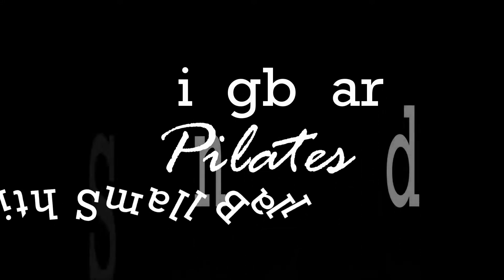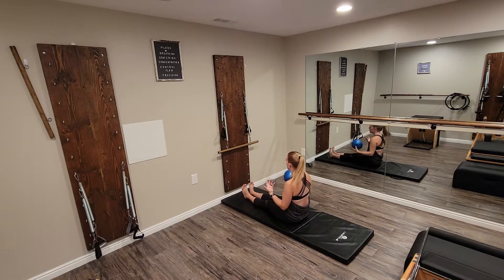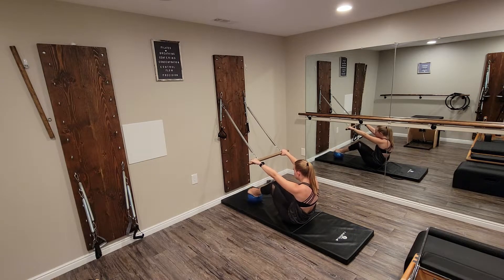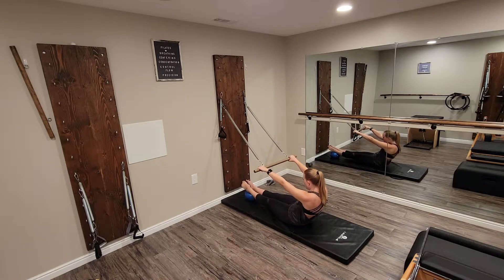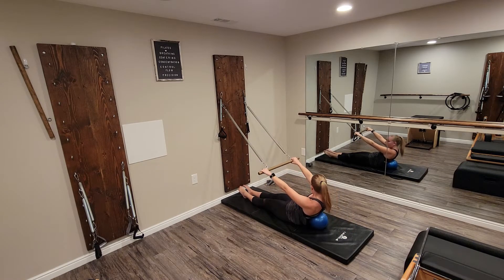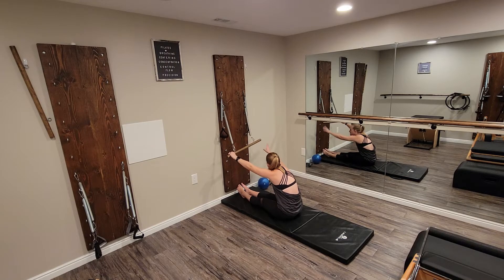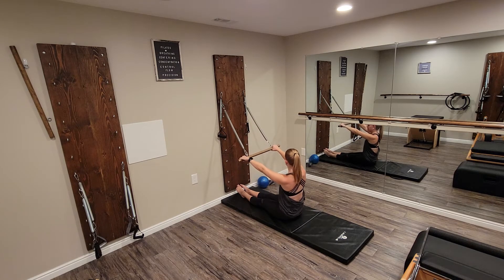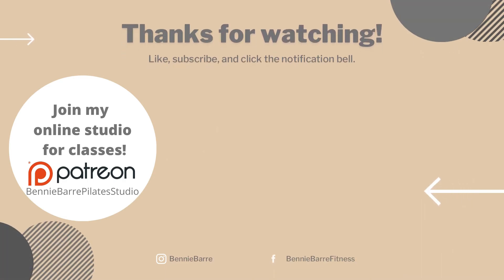Pilates Springboard Rollback Series with the Small Ball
Grab a small ball and join me on the springboard for a rollback series.

Welcome to the Bennie Barre Pilates Studio!

* MAT PILATES option for full 30-60 minute mat classes, and Mat Pilates tutorials to master your practice. Change your body with Pilates!
* BARRE option for regular 60-minute barre classes with my fun playlists and releases of my fun and effective barre choreography. See new choreo- sometimes before it appears in class- and go back to old favorites! Sculpt and tone a long, lean dancer's body and have fun doing it.
* SPRINGBOARD PILATES option: have a springboard or Pilates tower at home? Join me for weekly springboard classes in real-time with me. The Springboard is magic for the body and I'm going to show you all the ways that you can use it!
* OR...GET EVERYTHING I have to offer for a low price!

While my Bennie Barre Springboards are custom made, you can find a great price on this Springboard on Amazon:
BALANCED BODY SPRINGBOARD